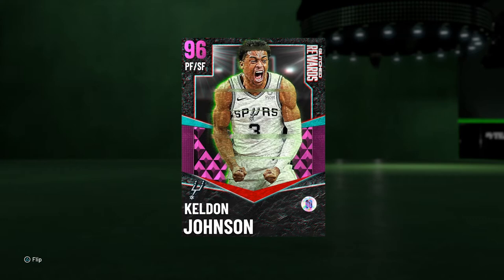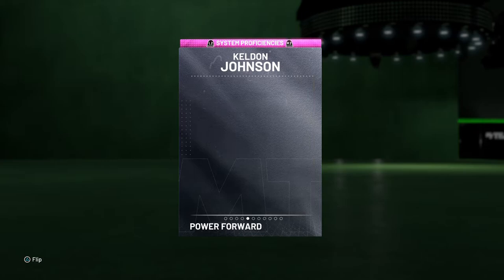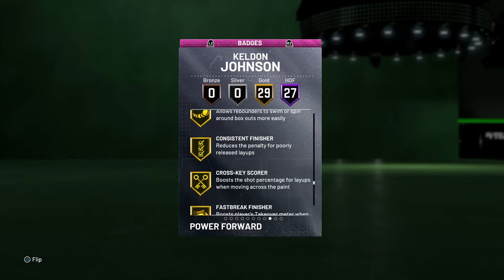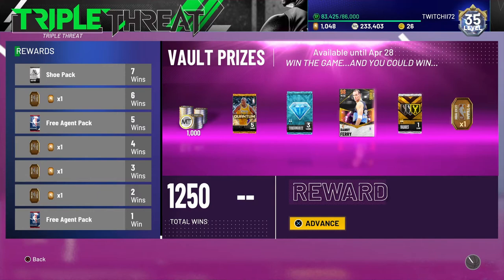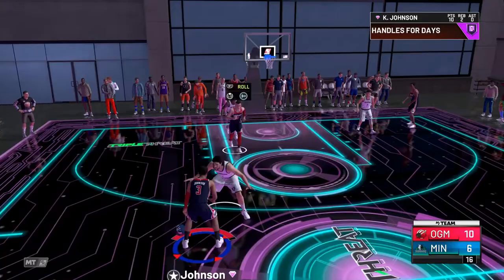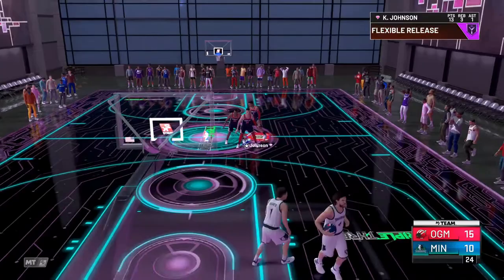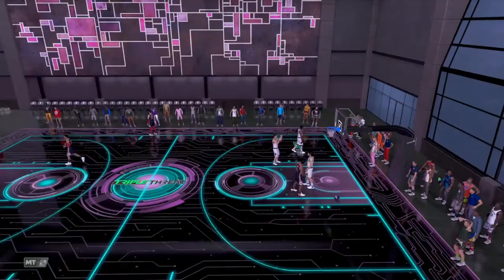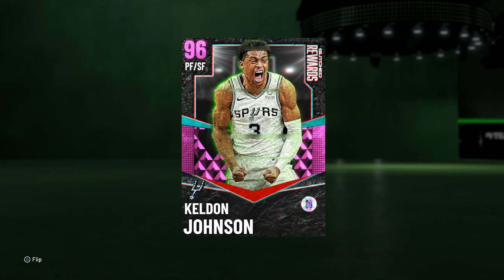I WON 20 GAMES OF TTO TO OBTAIN THIS PD CARD! - PINK DIAMOND KELDON JOHNSON - (NBA2K21 MYTEAM)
I won 20 games of triple threat offline to get this free pink diamond Keldon Johnson!